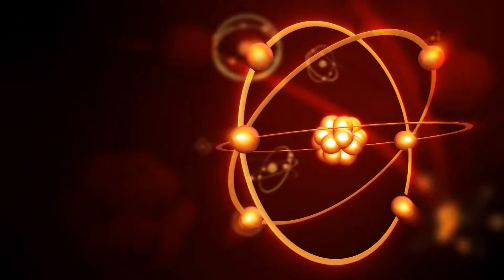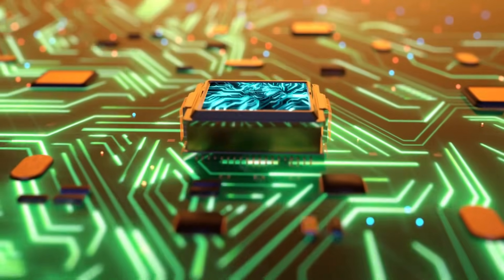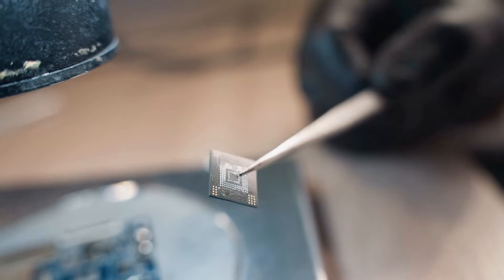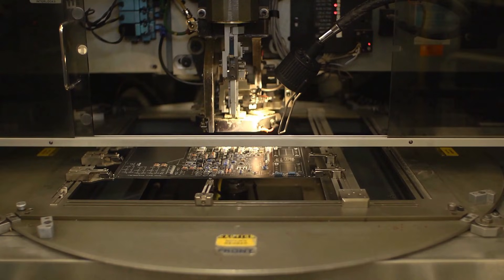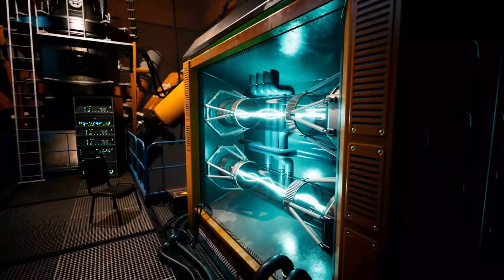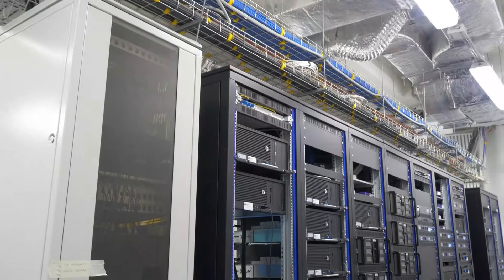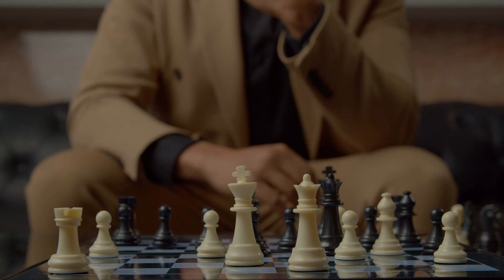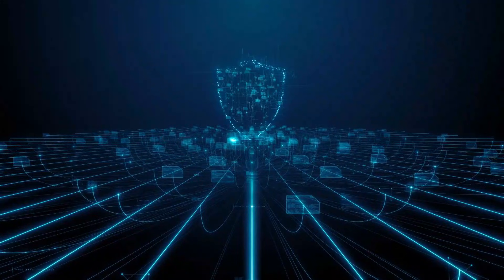Quantum Computing Just Changed Forever: The D-Wave Breakthrough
The "Impossible" Barrier Just Collapsed. For years, quantum computing hit an invisible wall: scaling. Every attempt to build powerful, general-purpose quantum computers beyond a few dozen qubits crashed into an engineering nightmare of wires, heat, and errors. Discover the fundamental problem that stalled quantum progress for over a decade.
The Problem Everyone Ignored. We dive deep into the cryogenic challenge – bridging the ultra-cold quantum world with room-temperature electronics. Learn why simply adding more wires was physically impractical and how it created an exponential scaling wall for gate-model quantum computers.
What D-Wave & NASA Actually Demonstrated. In January 2026, D-Wave Quantum, in collaboration with NASA's Jet Propulsion Laboratory (JPL), announced a breakthrough. They've solved the critical challenge of integrating control electronics directly inside the cryogenic environment, specifically for stable Fluxonium qubits. This isn't just a lab demo; it's a scalable architecture.
Why This Compresses Timelines. This isn't about incremental gains. Moving control on-chip shifts quantum computing from a physics problem to an engineering roadmap, accelerating development curves akin to classical semiconductor progress. The "quantum winter" is over, and economic forces are taking over.
Who Benefits First (It's Not Who You Think). Forget consumer apps. The first beneficiaries will be governments, defense organizations, and industries where strategic computational advantage is paramount. The JPL involvement signals this breakthrough is about deployable, operational infrastructure.
What Quantum WON'T Replace. Clarifying the hype: Quantum computers won't replace your CPU or GPU. They augment classical systems by solving specific, "impossible" problems in optimization, materials science, AI, and cryptography – accelerating the existing computational stack from underneath.
Why States Care More Than Startups. Understand the strategic shift. Scalable quantum becomes an asymmetric advantage for nations and institutions, enabling faster R&D, more precise planning, and long-term positioning, often without public announcements.
The Question That Actually Matters. This isn't the end, but the beginning. A fundamental blocker has become a solvable problem. Quantum computing won't be a revolution; it will be a quiet, compounding superiority. Are you paying attention to the moment everything changed?

🔥 Don't miss this pivotal moment in tech history! 🔥
Join the conversation: Do you think quantum computing's first major impact will be on AI development or cryptographic security? 👇